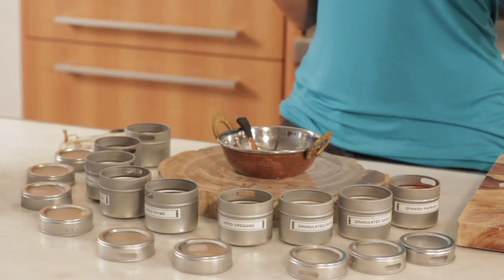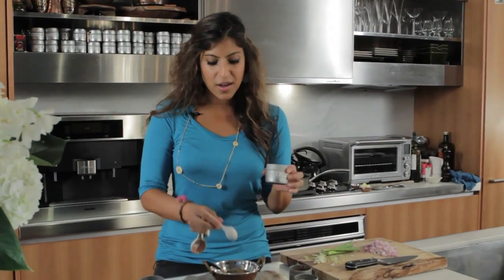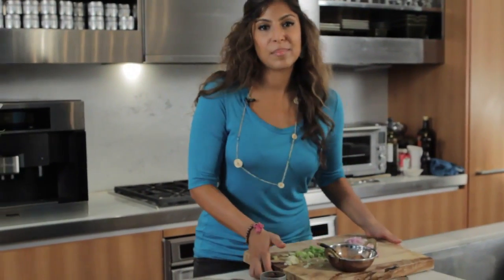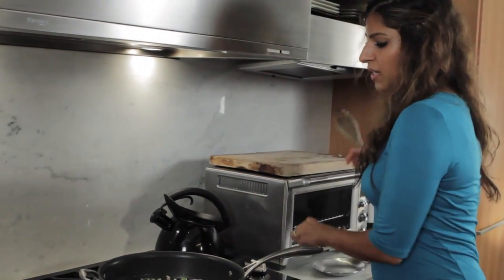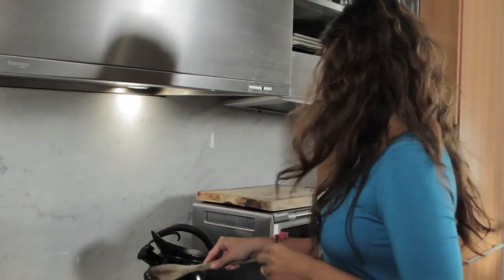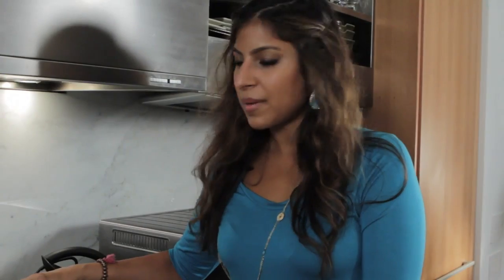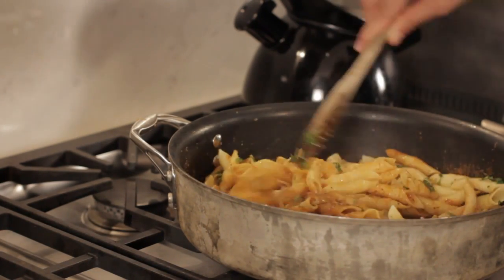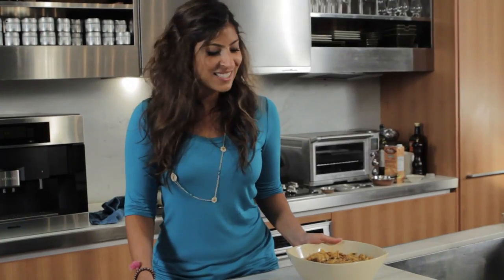Different Ways to Spice Up Pasta Side Dishes : Cooking With Exotic Spices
When it comes to spicing up pasta side dishes, there are certainly no shortage of options available for you to choose. Learn about different ways to spice up pasta side dishes with help from a passionate culinary professional in this free video clip.

Bio: Aliya LeeKong remembers baking brownies for a bake sale while spending Sundays cooking an East African curry with her mother.
Filmmaker: Joanes Prosper

Series Description: Certain dishes just aren't complete without a little good, old-fashioned spice. Get tips on cooking with various types of exotic spices with help from a passionate culinary professional in this free video series.